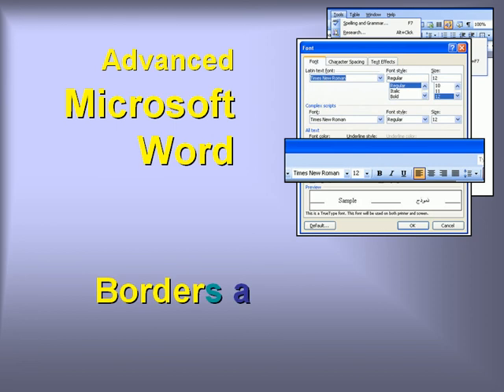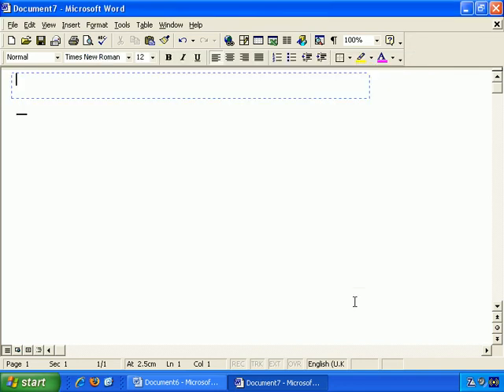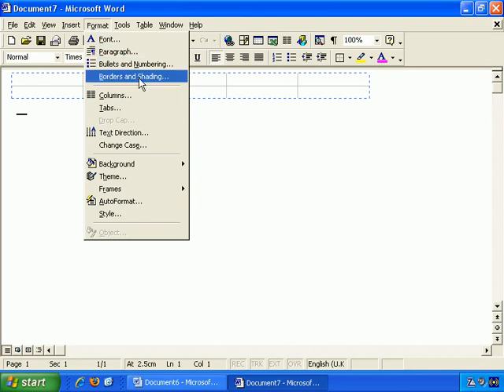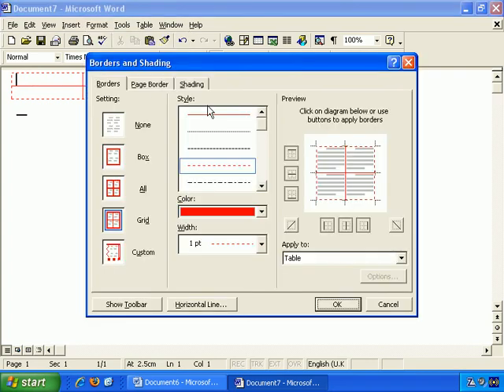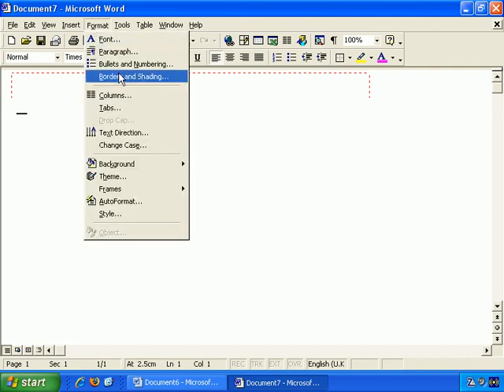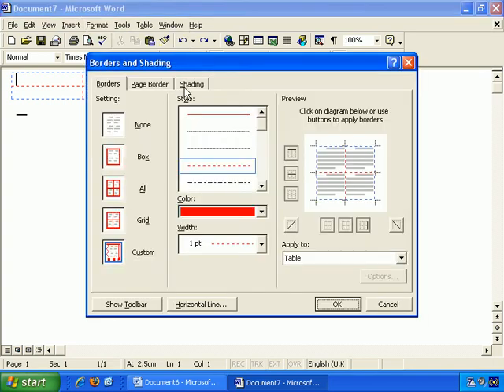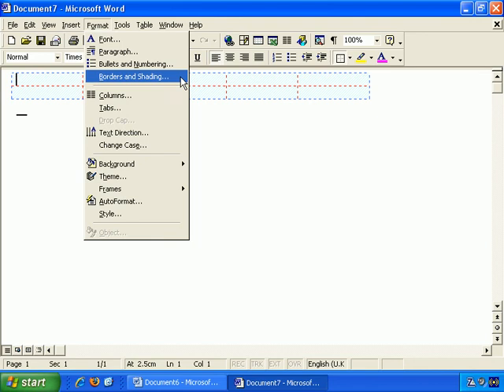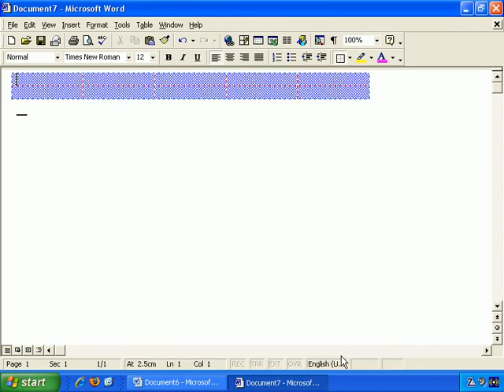Advanced Features In Microsoft Word - How To Use Boarders And Shading In Word Tables